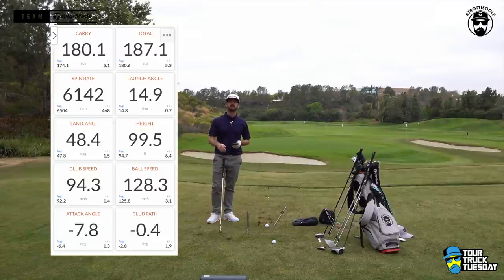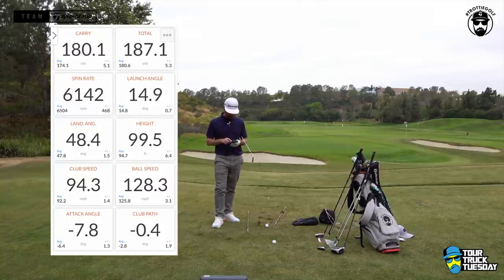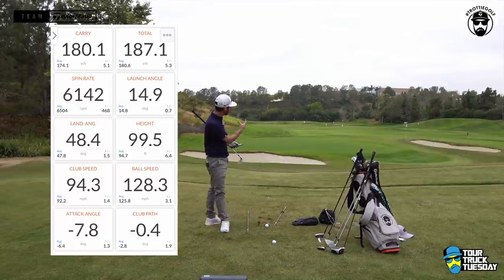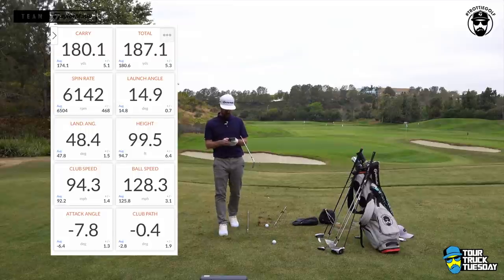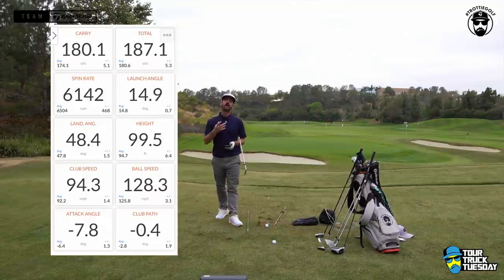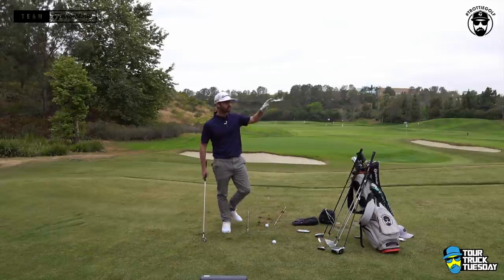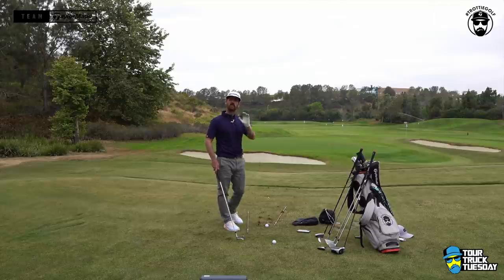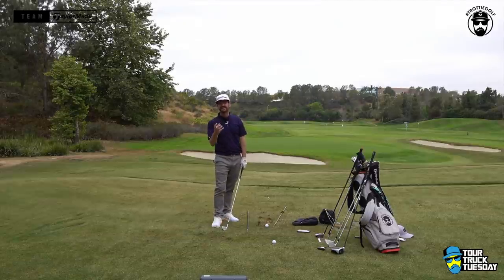Understand Launch Monitor Numbers | TrottieGolf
To help you enjoy my "Tour PLYR Fittings" series I have created this weeks upload.

Fitters & PLYR's all need to know this key data in order to get the most from each session.

As always enjoy & ALL / ANY QUESTIONS are welcome.